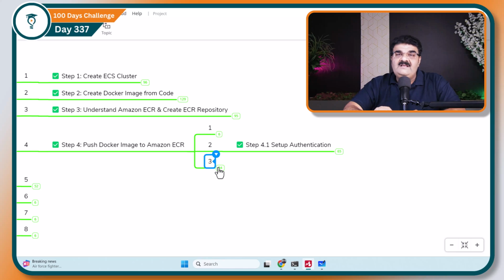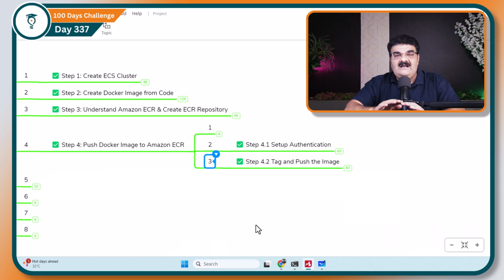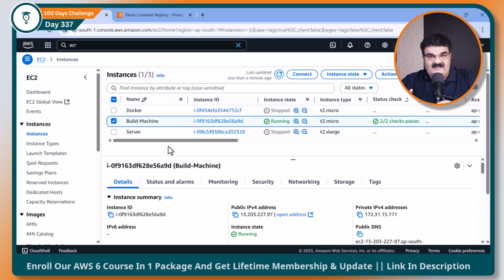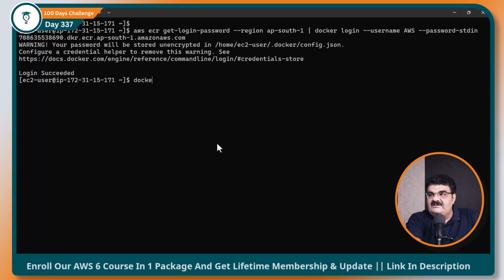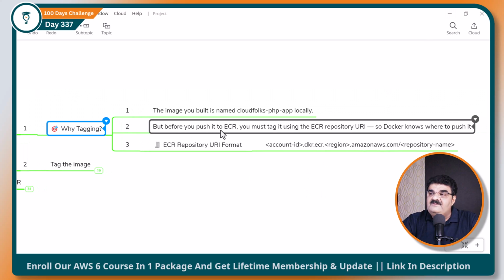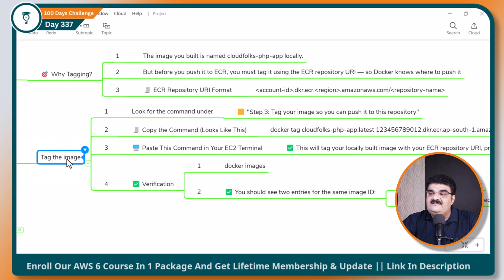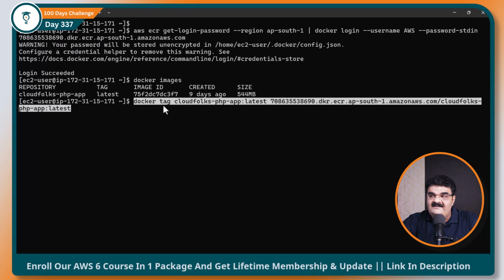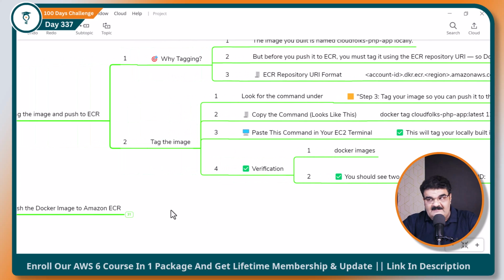Day 337 ECS Project Step 4 AWS ECR | How To Push Docker Image To Amazon ECR ?